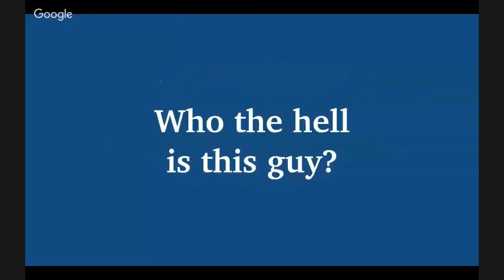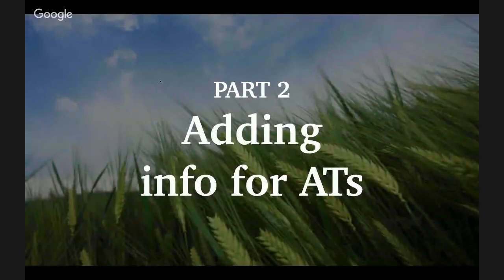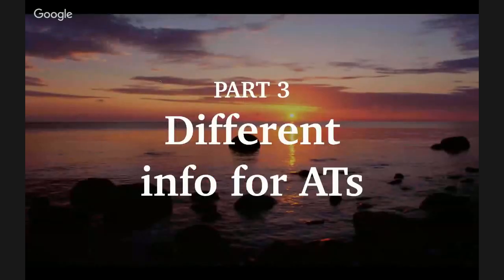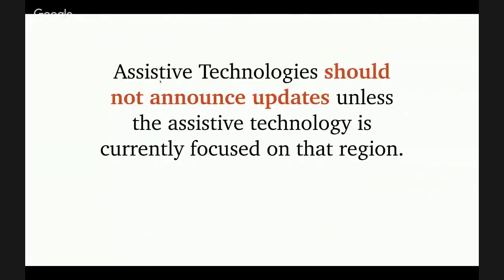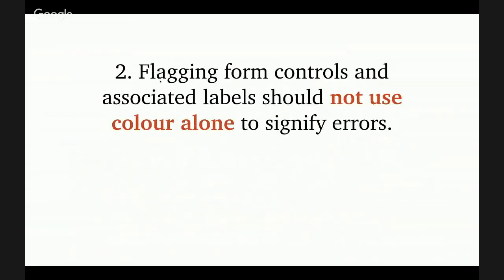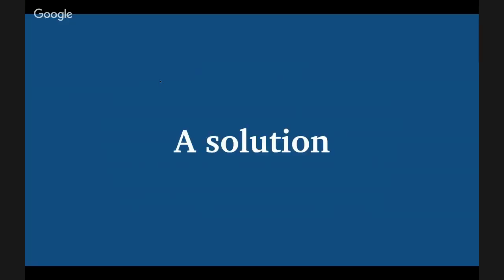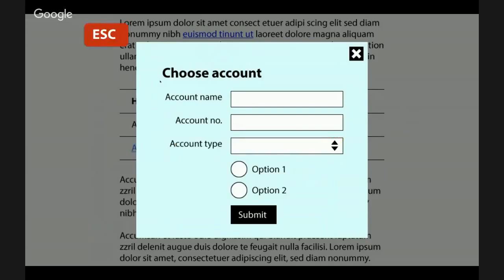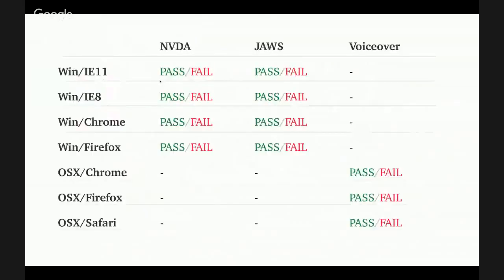id24 2016: Building Accessible Web Components w/ Russ Weakley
This talk will look at a range of common application components and how they can be made accessible - quickly and easily - for all users. We'll look at how to notify users when changing the DOM after page load. We will also look in-depth at accessible form validation, modal windows and adding additional information for screen reader users.